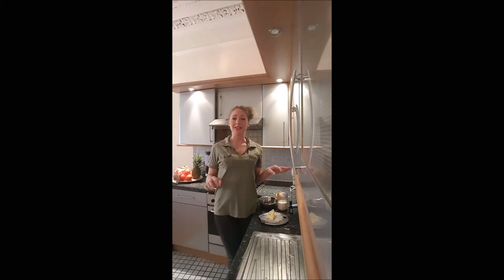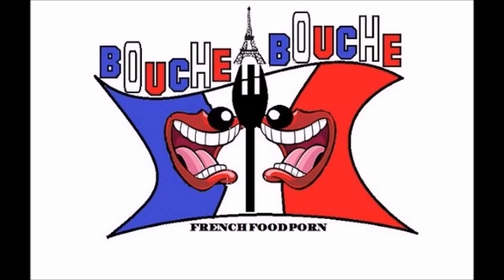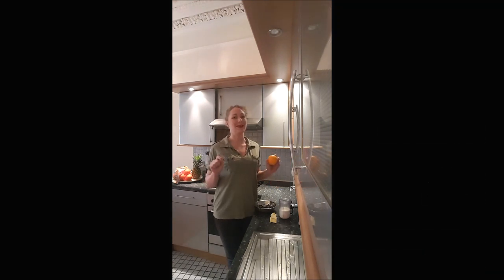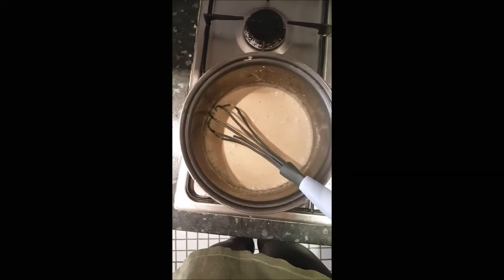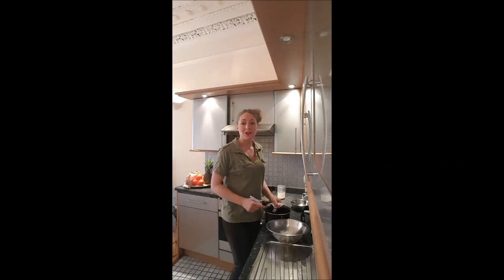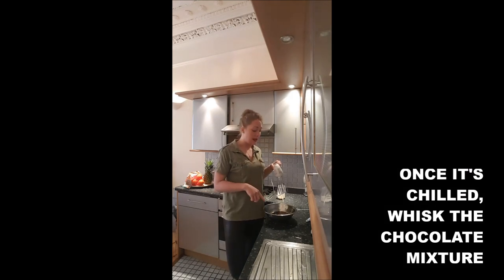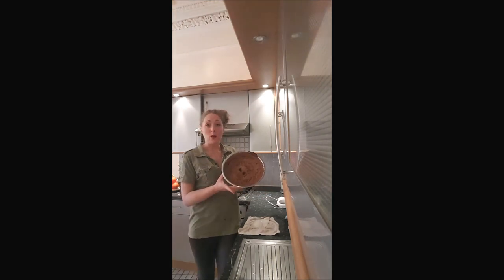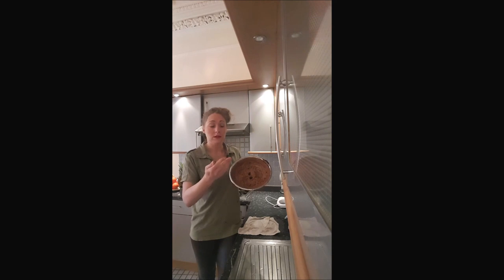CHOCOLATE GANACHE RECIPE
THE AWESOME CHOCOLATE GANACHE TO REALIZE TRUFFES, TO STUFF THE ROLLS AND A LOT MORE!

50G BUTTER
200ML DOUBLE CREAM
200G DARK CHOCOLATE
FOOD FLAVOURING

NOTE: IF YOU USE ALCOHOL AS A FLAVOUR, POUR JUST A SMALL DASH AS THE GANACHE COULD REACT AND CRUMB.